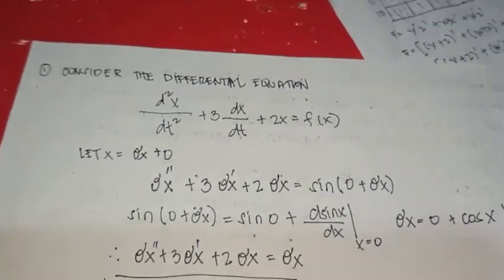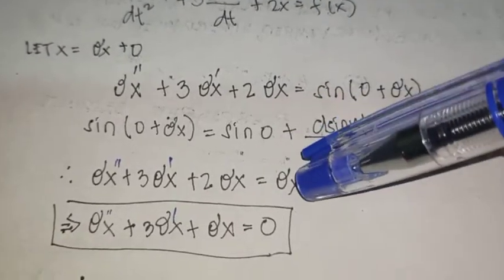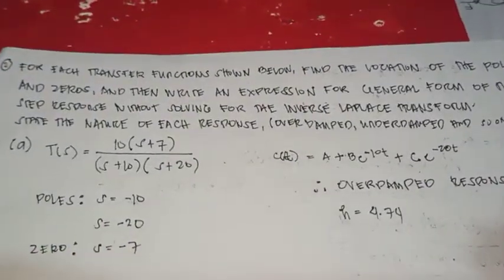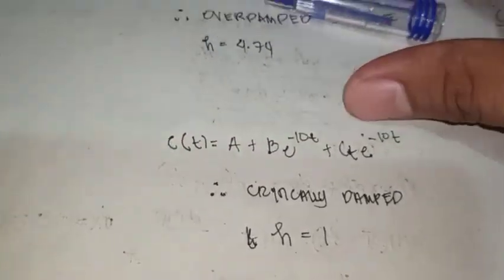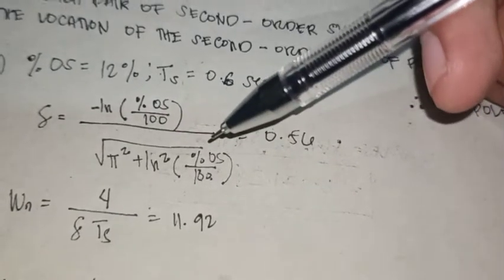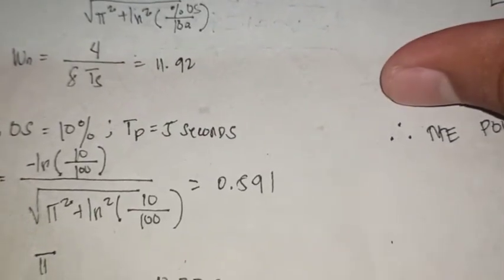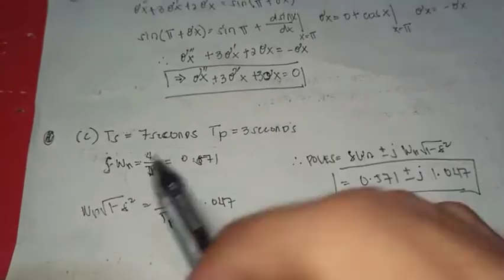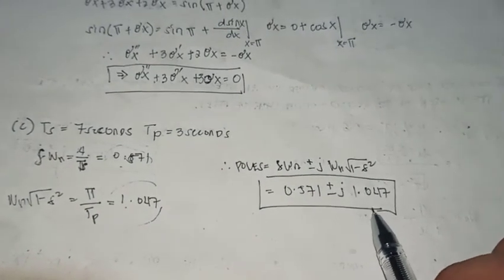ELE 101 PERIOD 2 EXAM